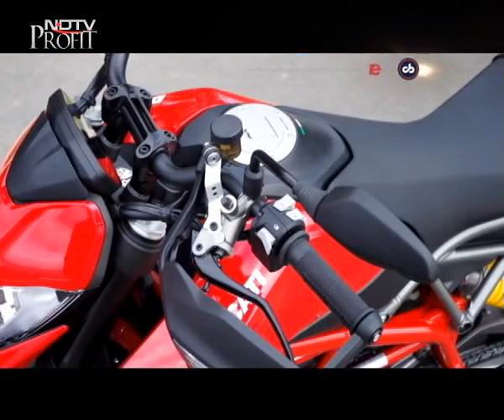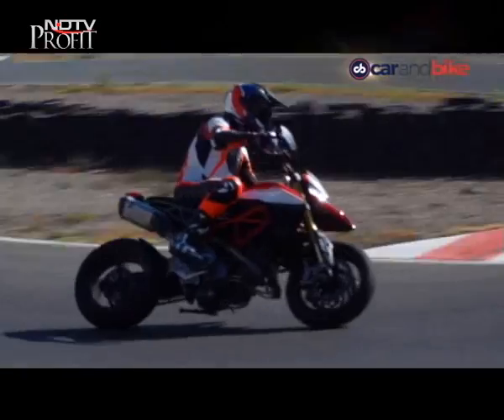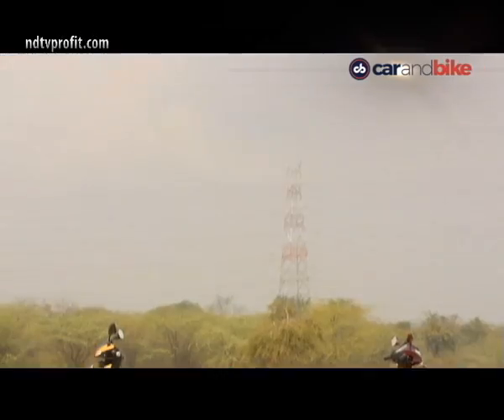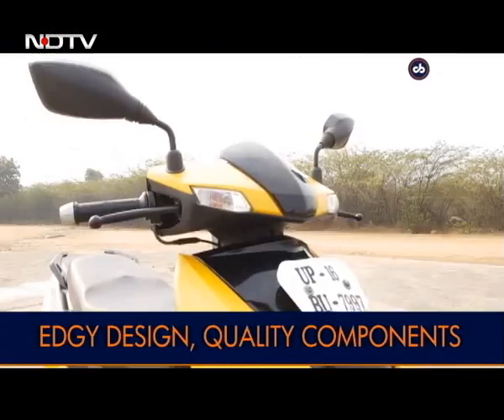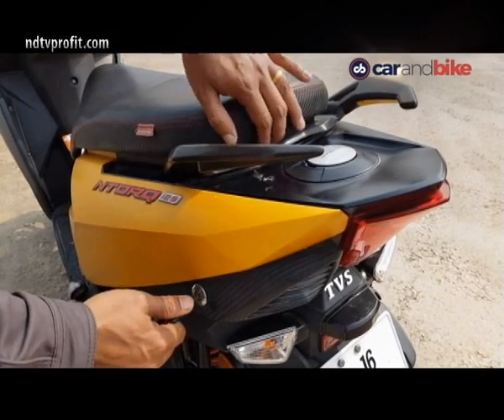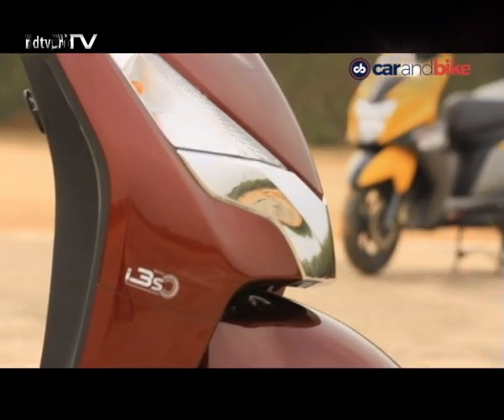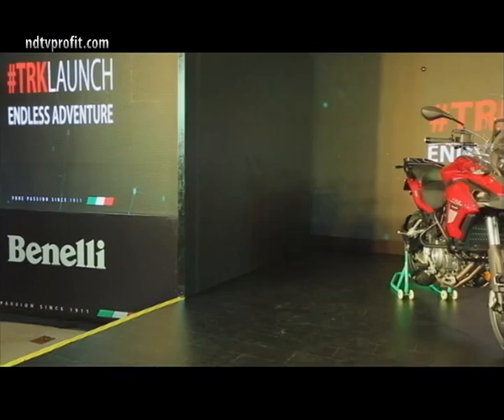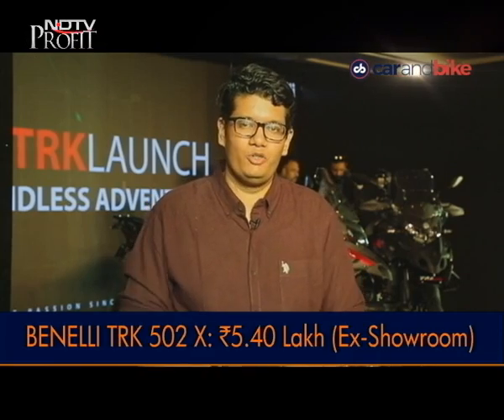Ducati Hypermotard 950, Hero Destini 125 vs TVS NTorq 125 & Benelli TRK 502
In this episode we spend some time riding the new Ducati Hypermotard 950 SP, around a small race track on the island of Gran Canaria in Spain, and the standard Hypermotard 950 around some twisty mountain roads. Also on the show, we pit the first 125 cc scooter from Hero MotoCorp, the Hero Destini 125, against the TVS NTorq 125 to see what each scooter offers, in terms of features, performance and more. Benelli is back in action in India and the company has launched the TRK 502 adventure tourer, it's first all-new model in the country with its new Indian partner - Mahavir Group.